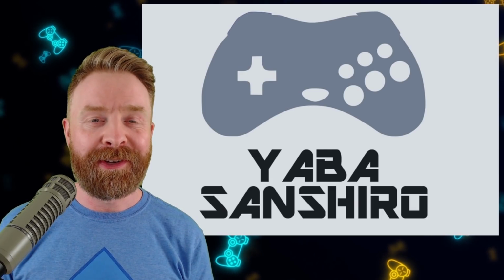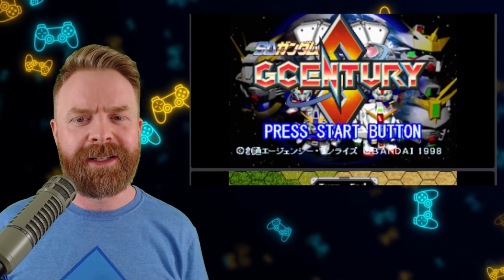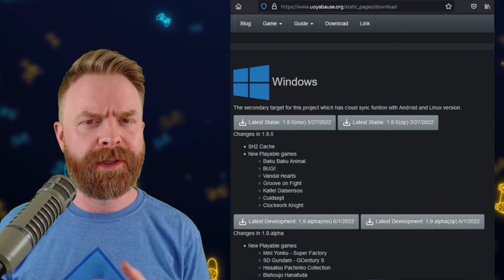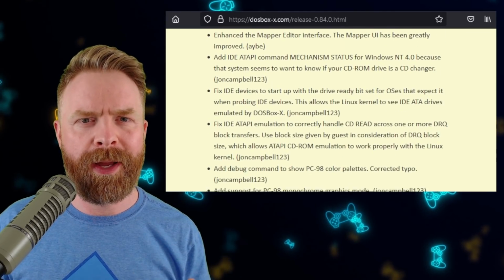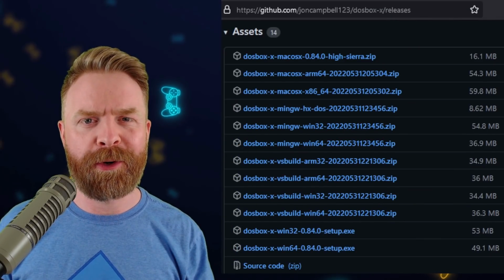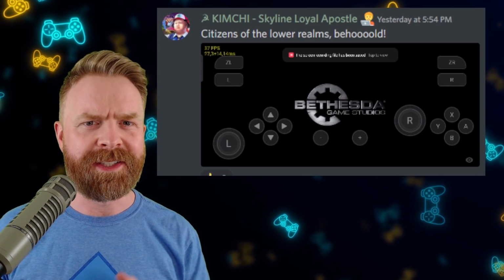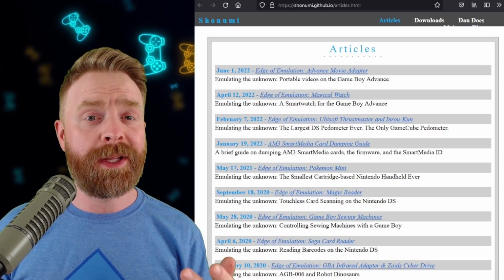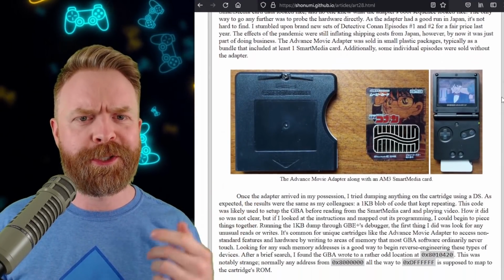Nintendo Switch Emulation Improvements (Skyrim on Android), Sega Saturn and Street Fighter 6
Hey all! in this video we go over the latest and greatest in Emulation News, Updates and Tips! Emulators discussed: Nintendo Switch on Android (Skyline), Sega Saturn (Yaba Sanshiro), MS DOS (Dosbox-X)

0:00 Yaba Sanshiro new game compatibility
1:03 New version of Dosbox-X released
1:45 Skyline gets even more improvements
2:16 Edge of Emulation Articles
2:41 Street Fighter 6 coming to PS5 / Xbox / PC